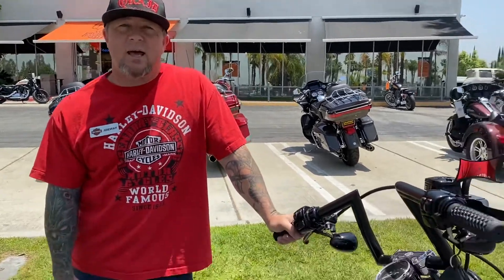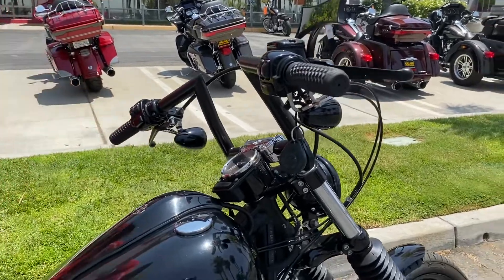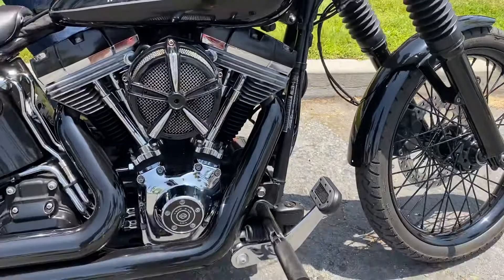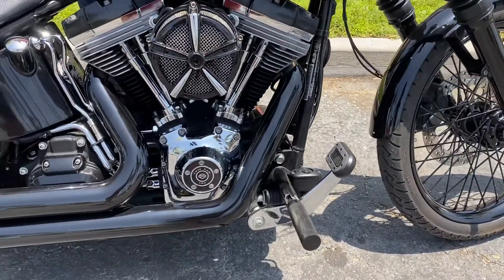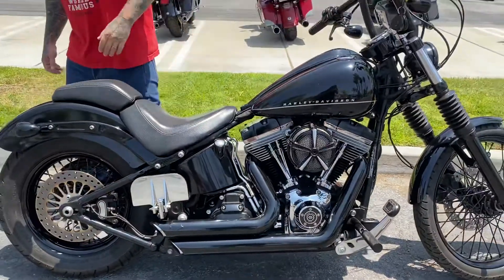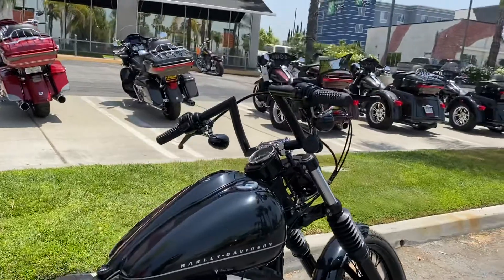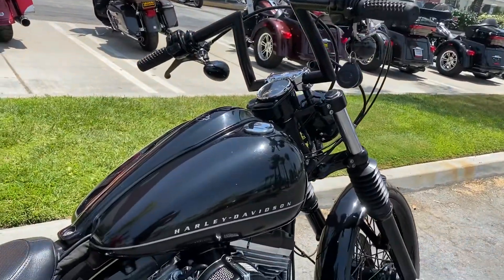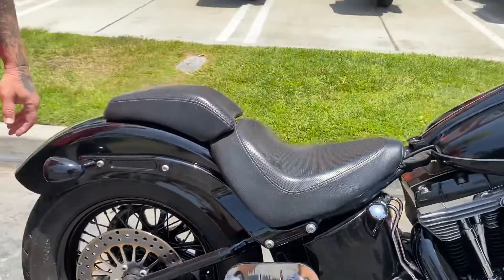Jeremiah & a 2011 Softail Blackline @ Quaid Harley-Davidson!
This 2011 Softail Blackline is customized with Vance and Hines pipes, smoked bullet lights, black spoke front wheel,  custom bars with grips and mirrors, passenger floorboards and more! This is one good looking bike!